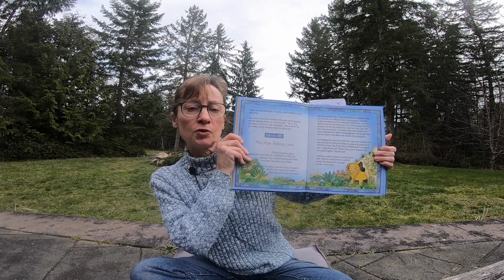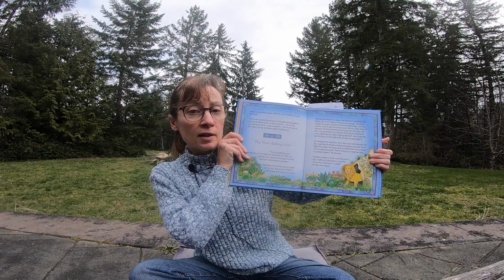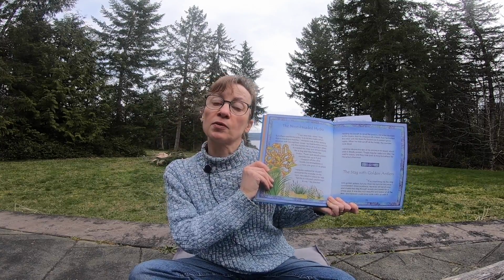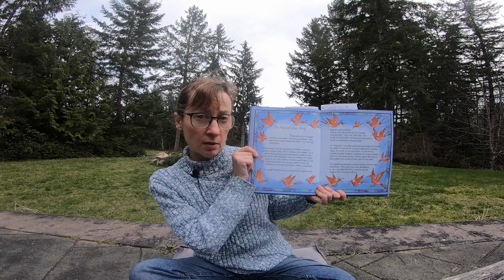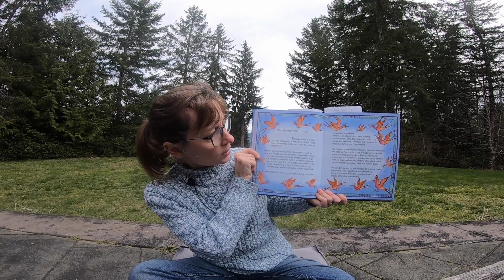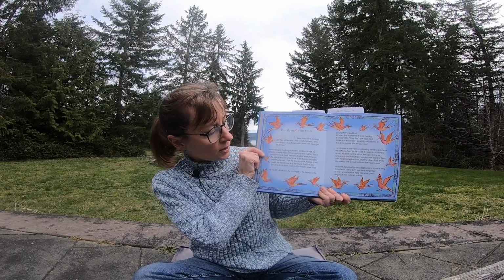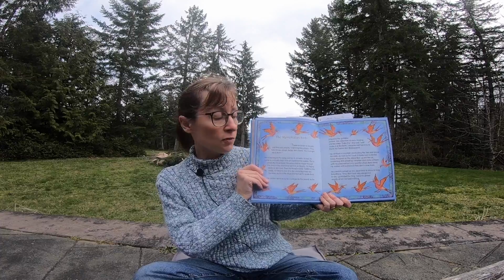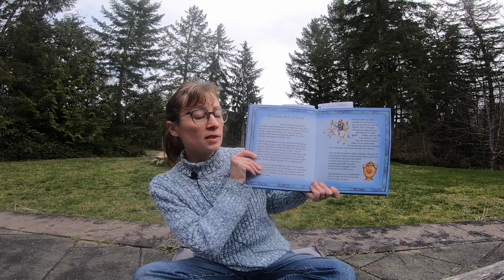Many Tasks of Heracles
This week's video is recap of all the tasks we learned about.